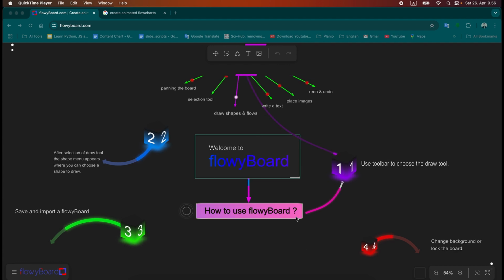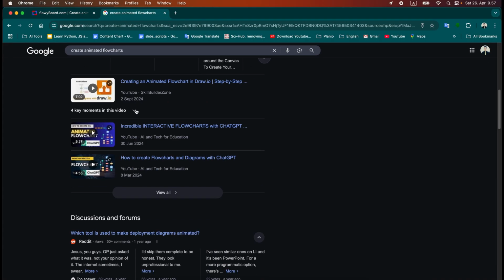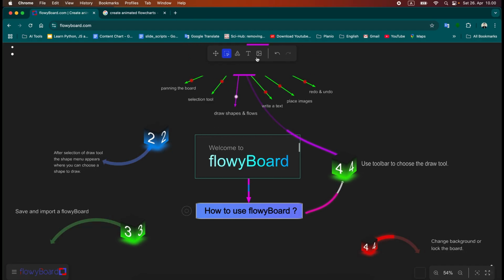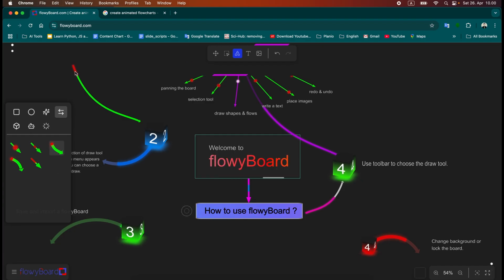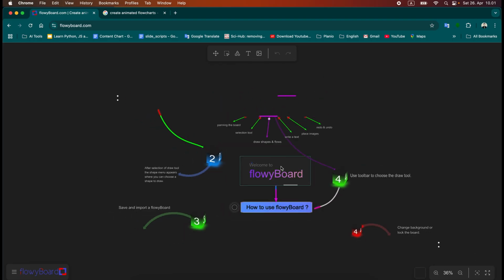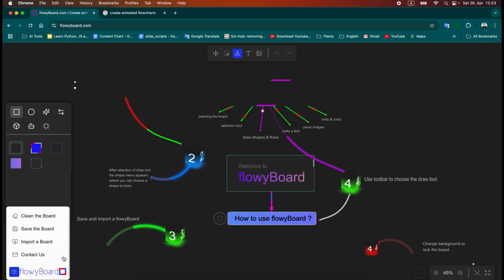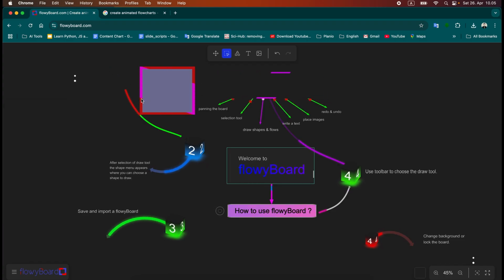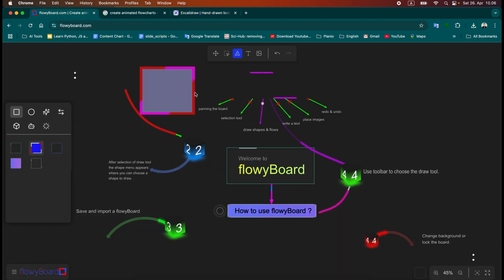Create Animated & 3D Flowcharts quick and easy with this tool, flowyBoard.com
In this video, I want to introduce you a really cool tool to create animated flowcharts and diagrams really easy and fast. The tool is